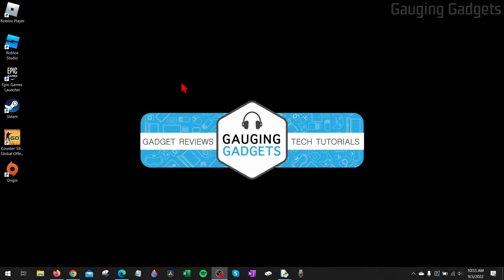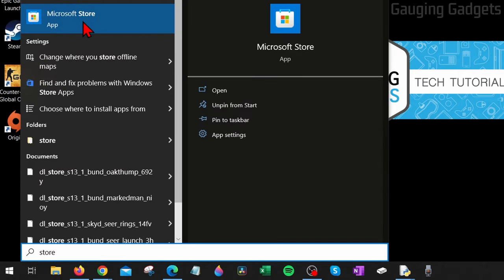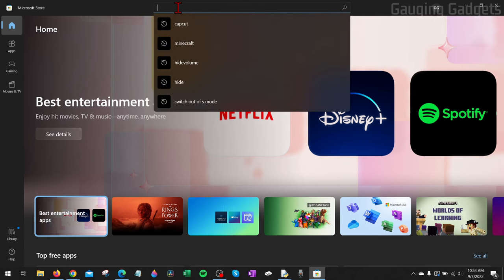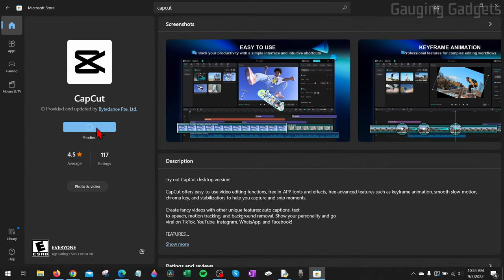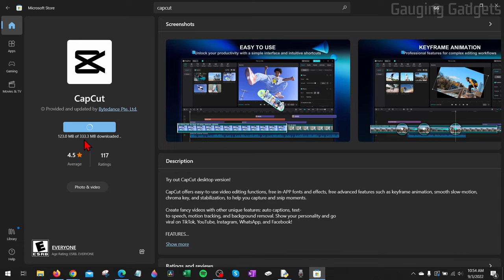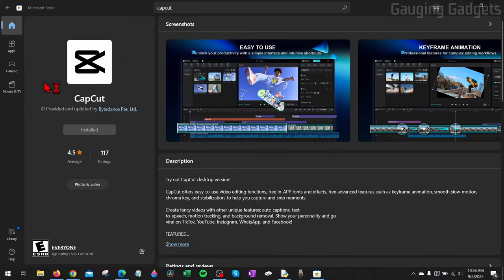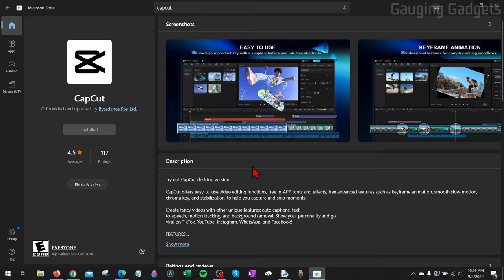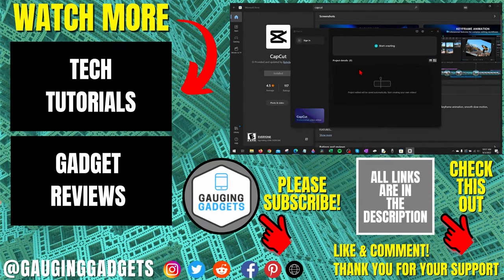How to Download CapCut on PC & Laptop - Get CapCut for PC - New Method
How to get CapCut on PC & Laptop? In this tutorial, I show you how to download and install CapCut on your Windows PC. This means you can use CapCut on your PC to edit videos. To get CapCut on our PC we use the Microsoft Store.

Follow the steps below to download CapCut on your PC:
1. Open the Microsoft Store on your Windows 10 computer.
2. In the store search for CapCut and select CapCut
3. Install and open CapCut.
4. You can now edit videos on your PC with CapCut